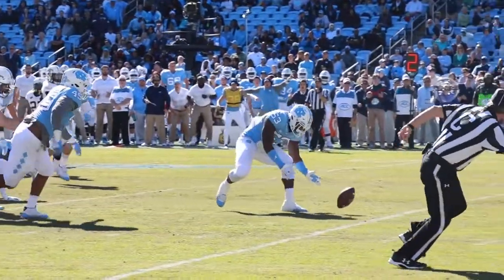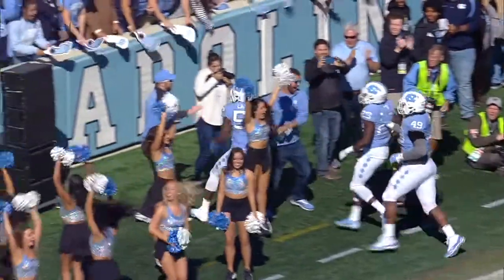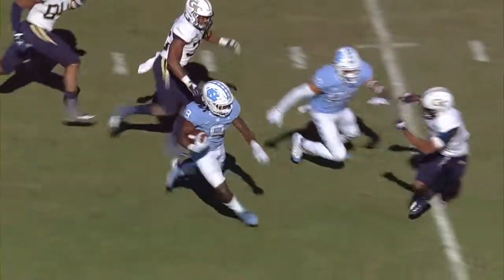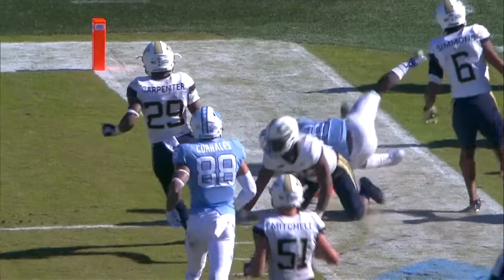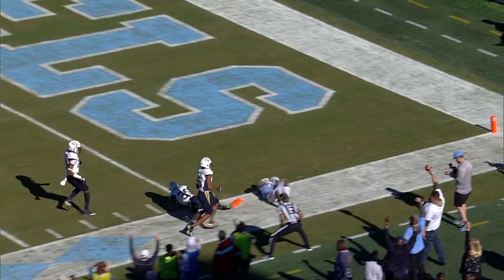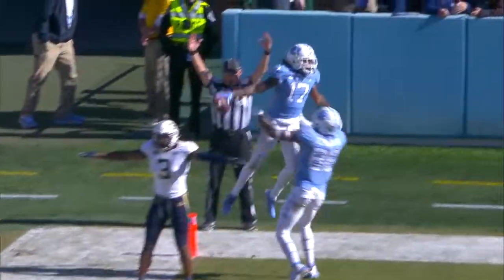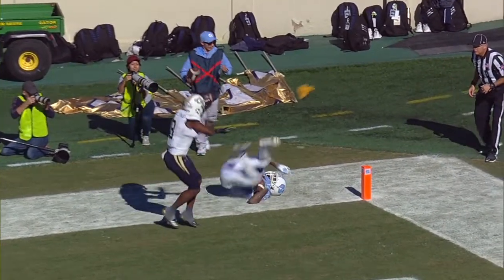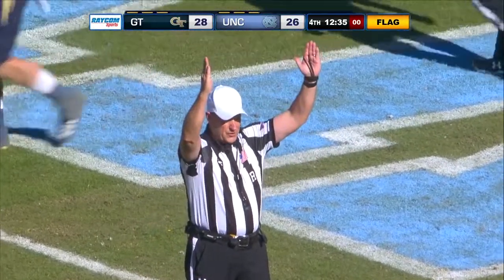UNC Football: Top 3 Plays vs Georgia Tech